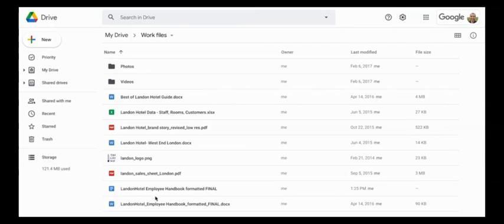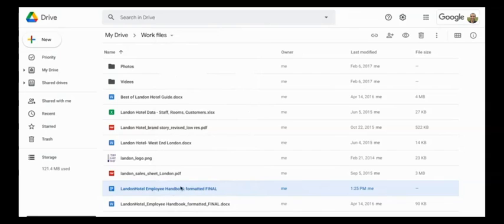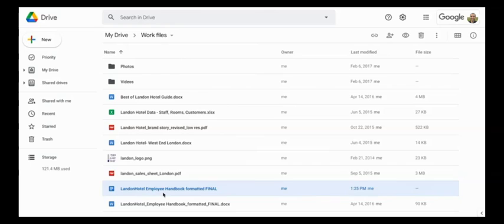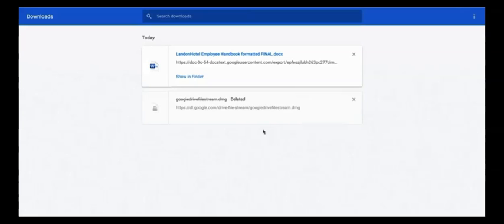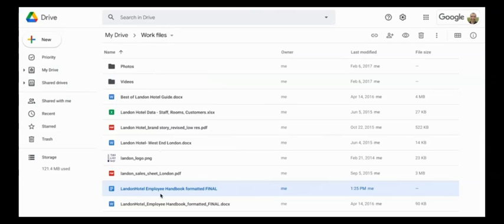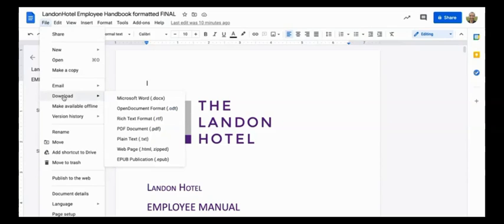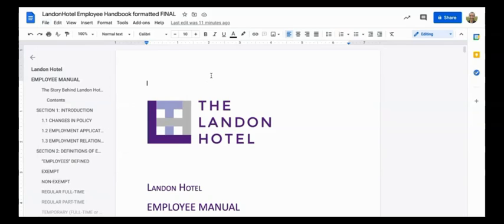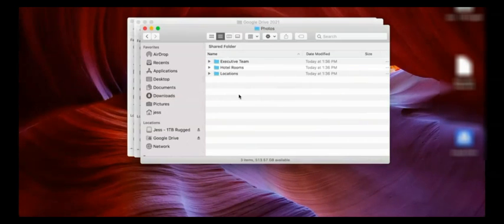Google Drive Tutorial: 4. Downloading Files and Folders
In this video, you'll learn how to download a folder or a file from the Google Drive web browser to your computer.